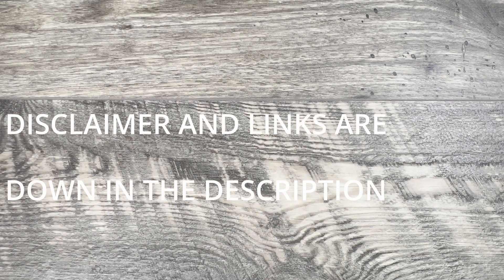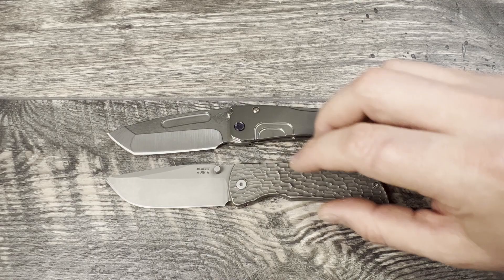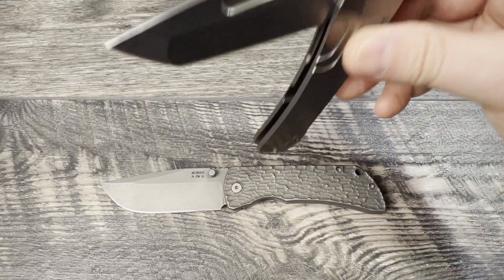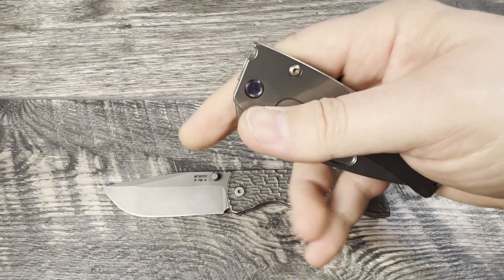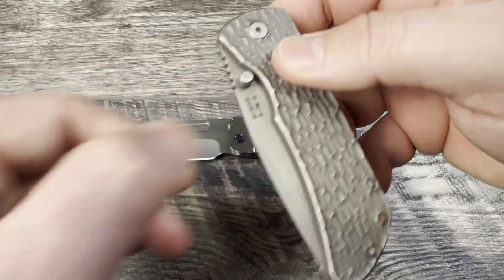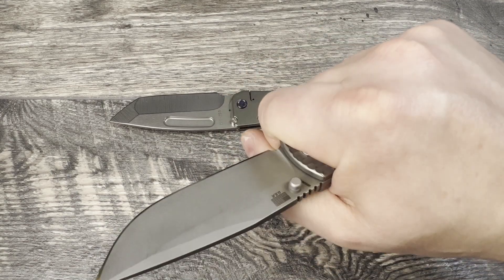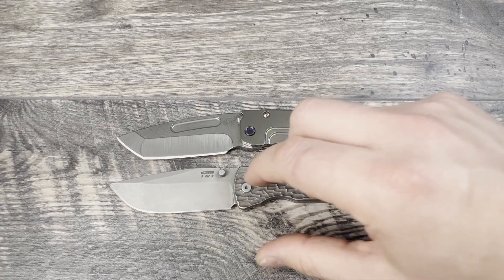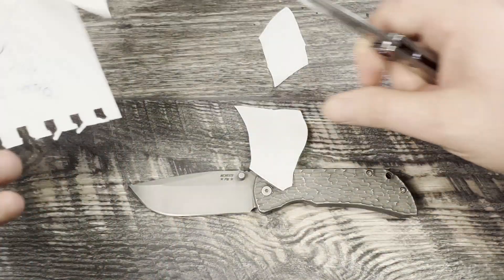Blade Battle Medford vs McNees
Thanks,

LINKS

NEW ARRIVALS
$100-$160
$75-100(ish)
KIZER HIC-CUP
$50-$100